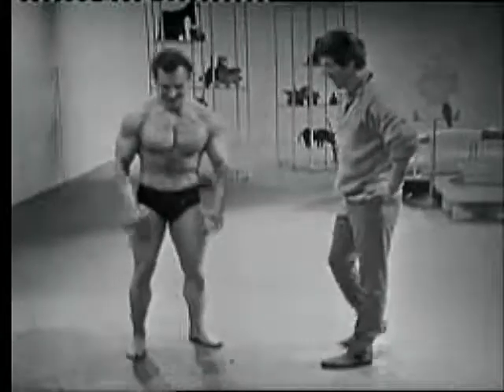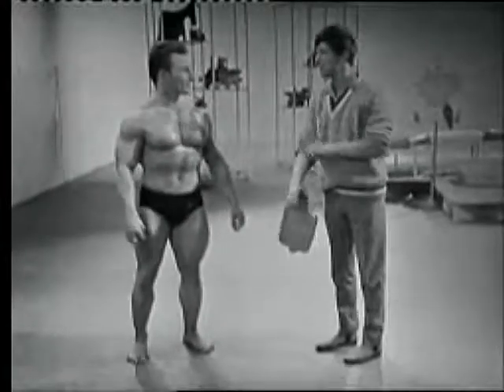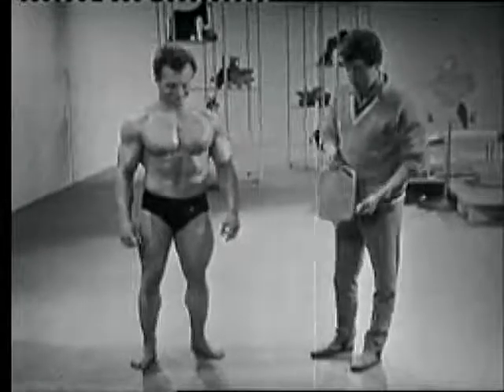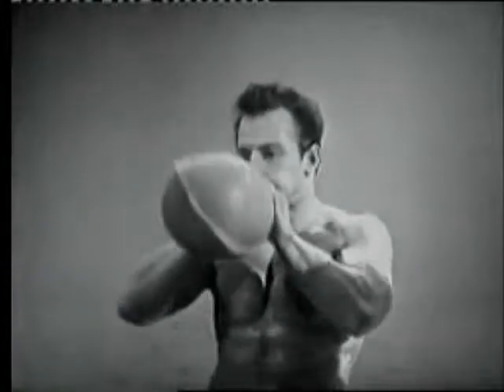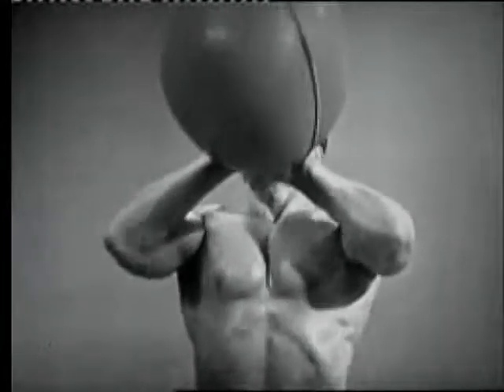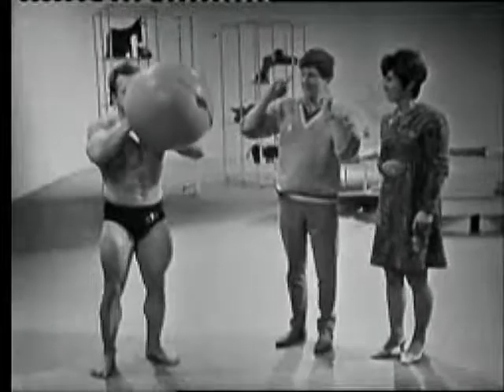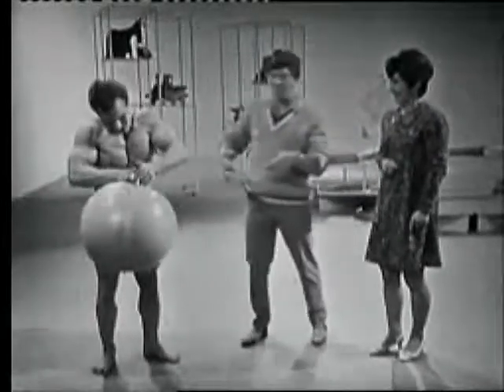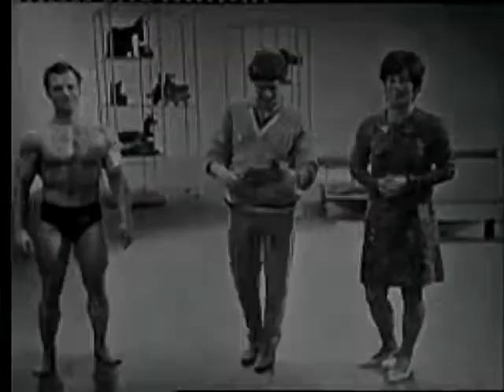John Citrone - Strength Demonstration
➤DAILY UPLOADS: Don't miss out on thousands of hours of video material from Vintage Bodybuilding to Golden Era to the most recent events. Videos are uploaded daily.